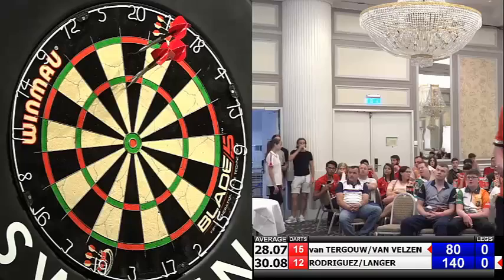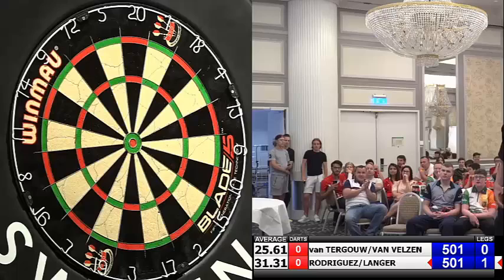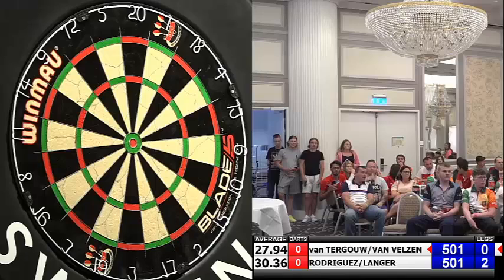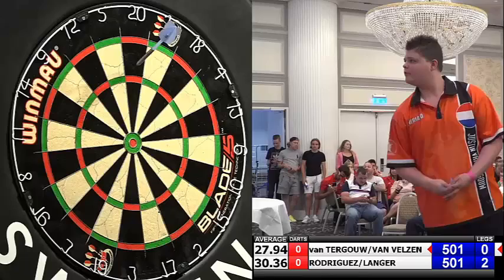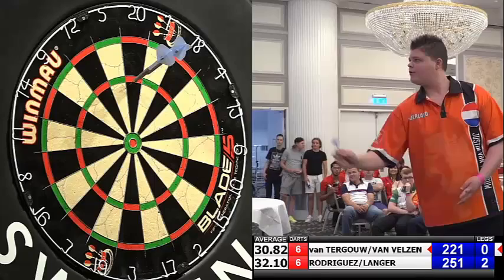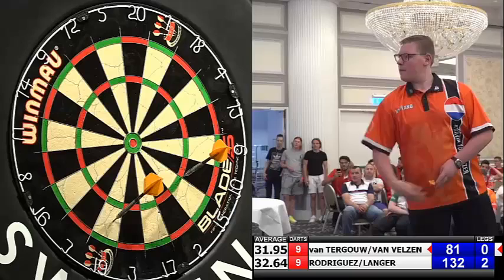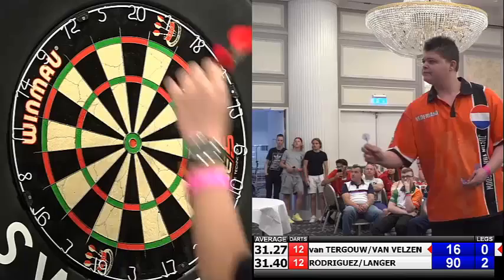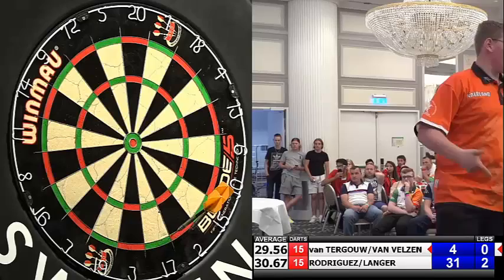WDF Europe Cup Youth 2017 - Boys' Pairs final - NED vs AUT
Footage: Swedish Darts Federation